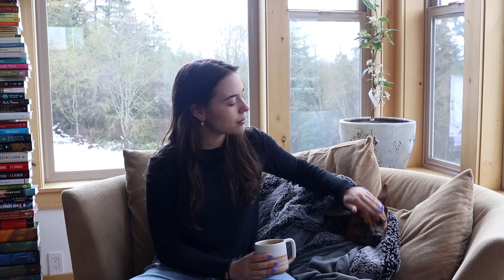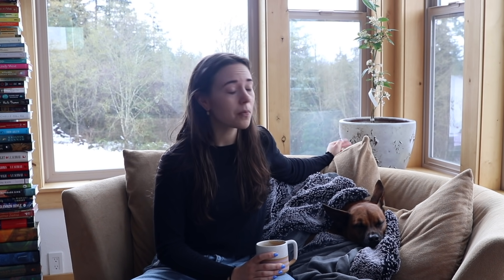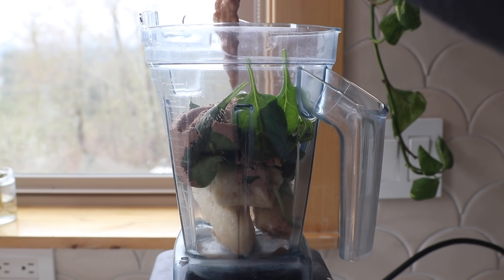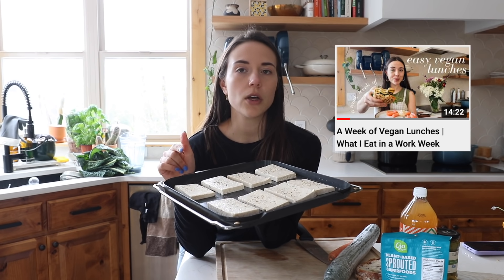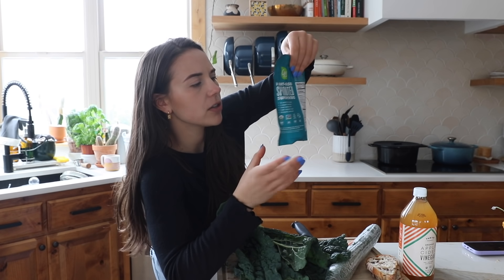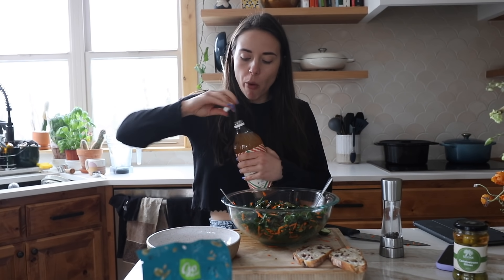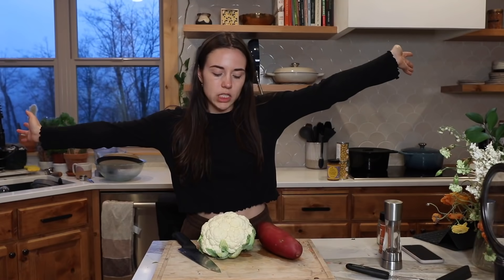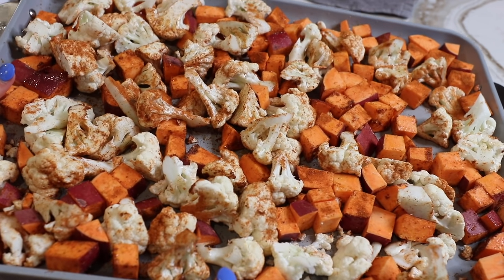What I Eat After a Vacation | Easy + Nourishing Vegan Meals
Here's all of the food I ate in a day after coming back from a little vacation!